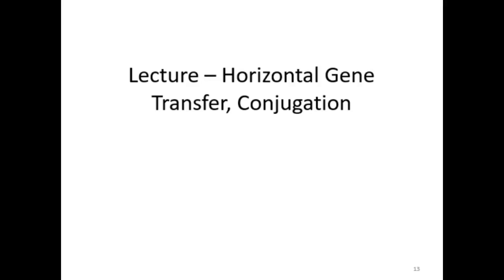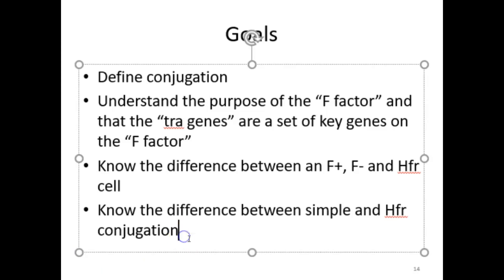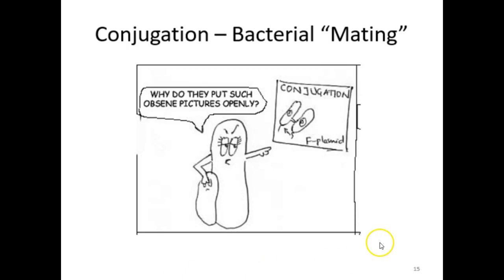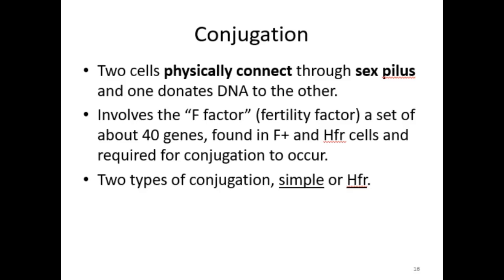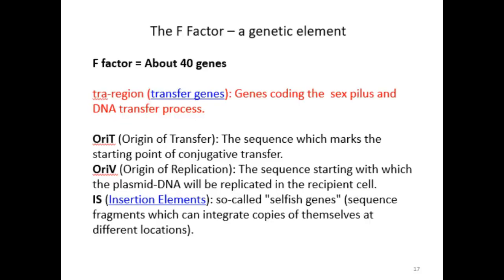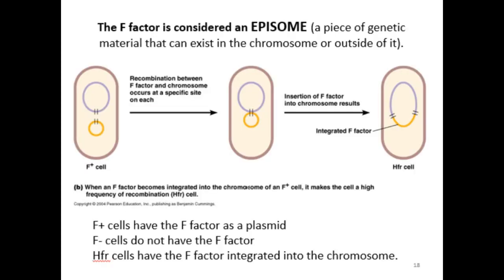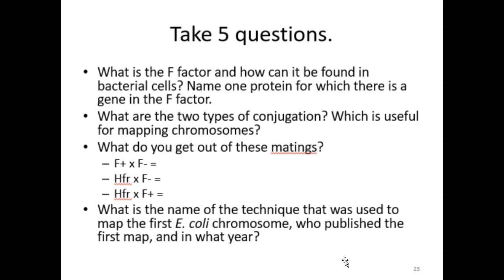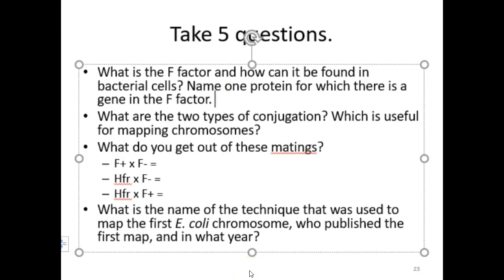Launen Genetics Conjugation